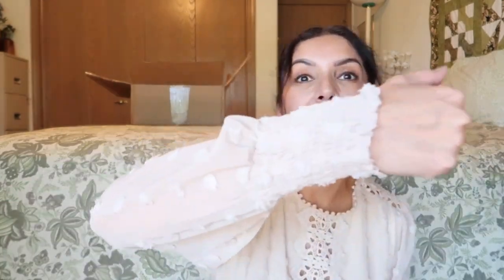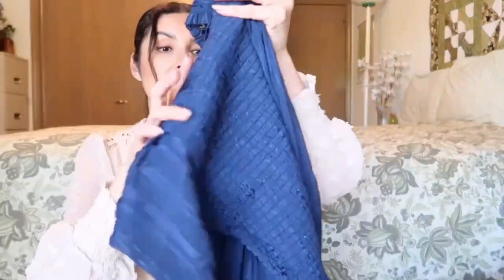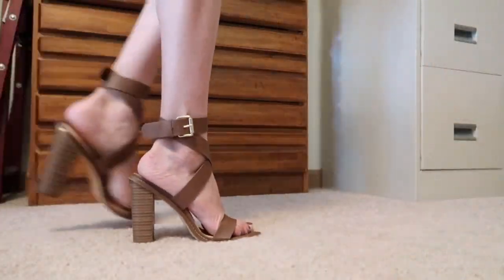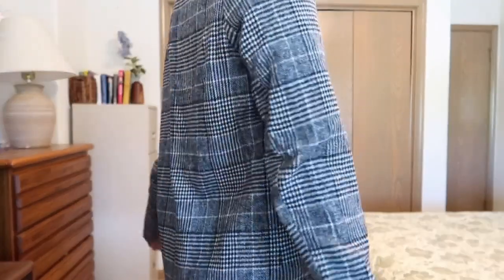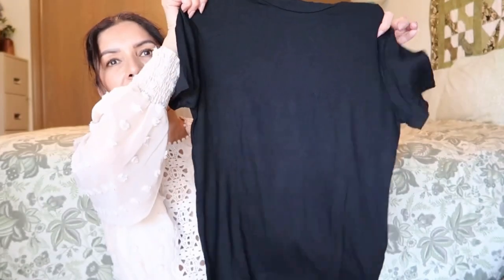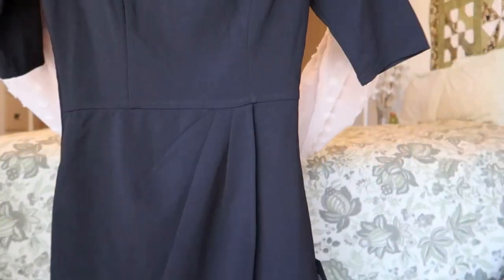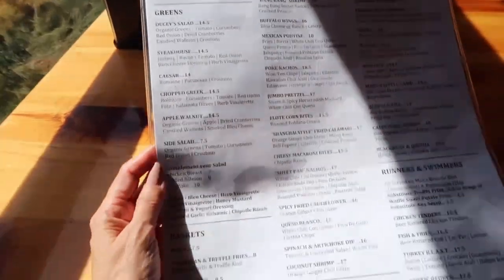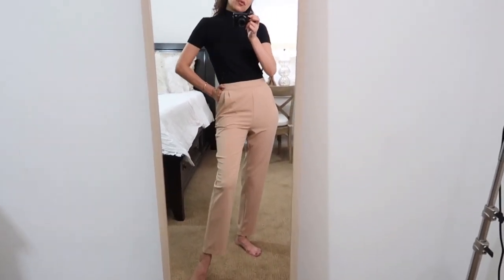AUTUMN OUTFITS Lulus TRY ON HAUL 2022 | The Allure Edition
AUTUMN OUTFITS TRY ON HAUL 2022 | The Allure Edition
Gorgeous pieces perfect for fall autumn elegant outfits. The most stylish pieces from Lulus.

Lulus Try ON haul Autumn Fall 2022
IVORY DRESS (S) 1:43

BLUE DRESS (S)  04:01

FEDORA HAT  05:41

STRAP HEELS (TTS) 07:54

HOUDNSTOOTH COAT jacket (S) 09:41

Lulus OATMEAL CARDIGAN (S) 11:36

WHITE MOCK NECK TOP (S) 14:09

BLACK MOCK NECK TOP (S)

BLACK LITTLE DRESS (S) 16:48

OUTFIT 2 Let's go to eat lunch at the lake!
SIMILAR TOP  Just $18
SIMILAR ANIMAL PRINT SKIRT

OUTFIT 3
BLACK MOCK TOP (S)
BEIGE TROUSERS (M)

-Thank you for sharing my video and for checking my video phone upload